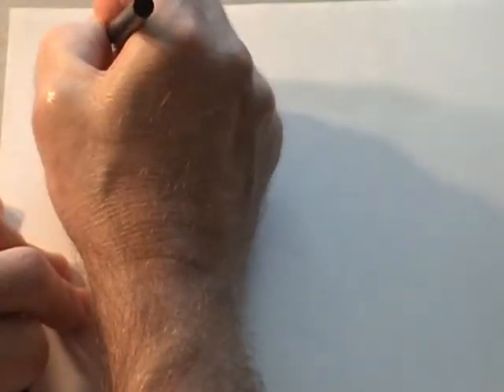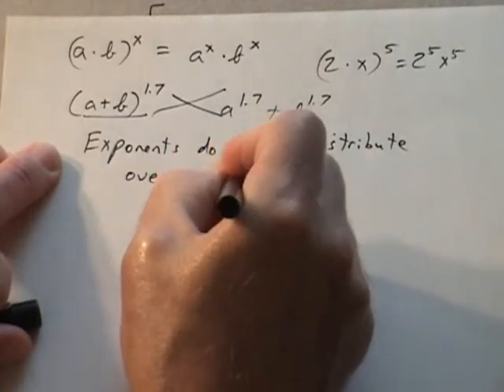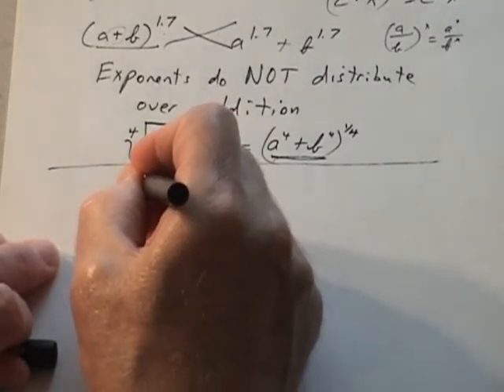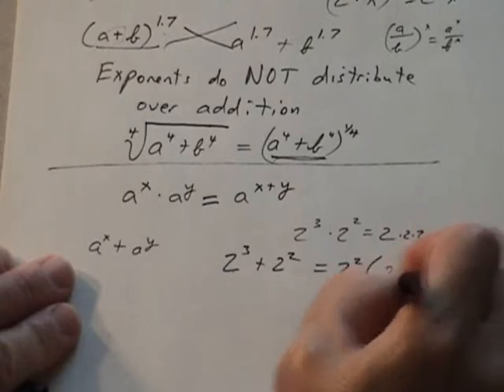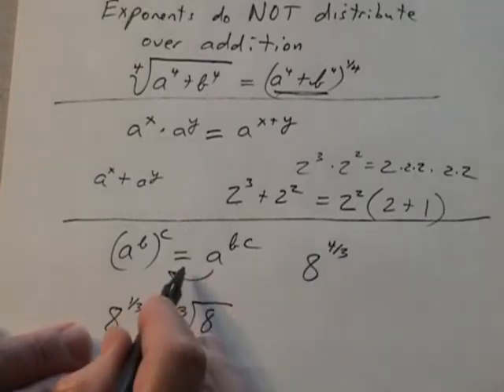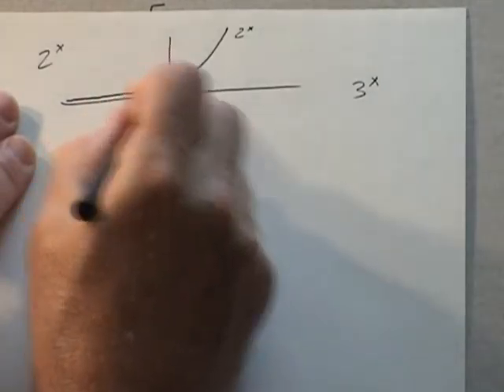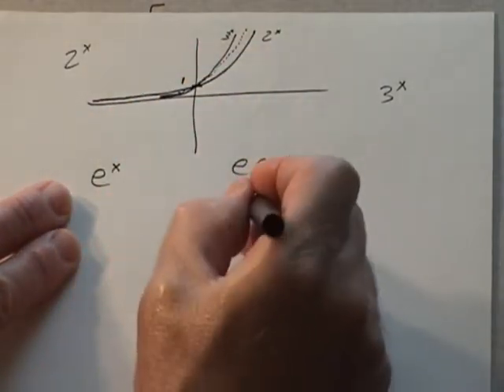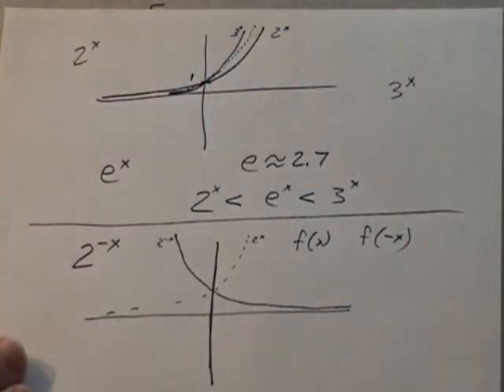Lecture 2 first part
First part of lecture 2.  This part is on the laws of exponents and exponential functions.  The second part will be on logarithms and inverse functions.